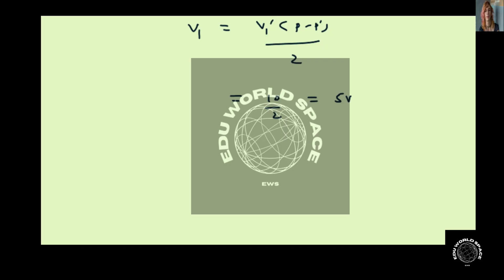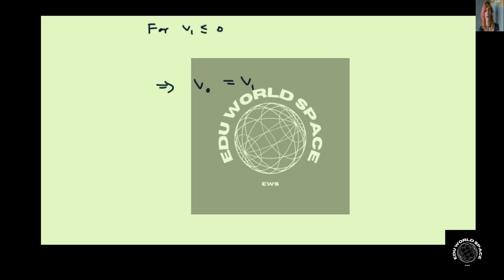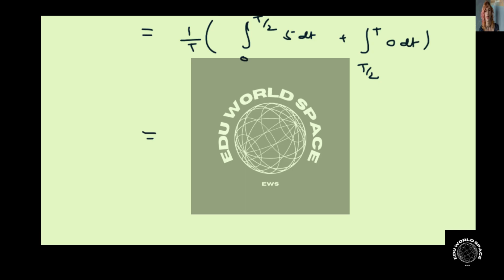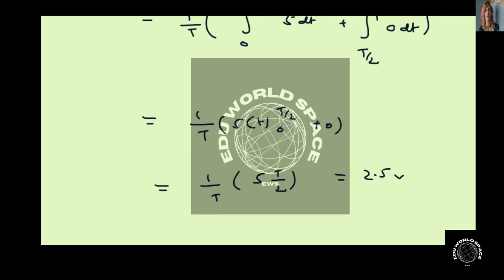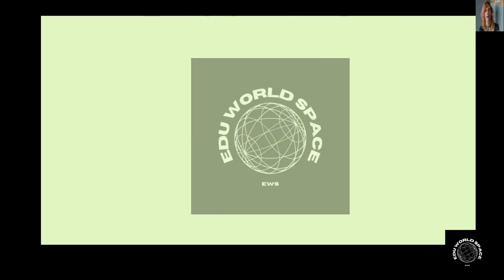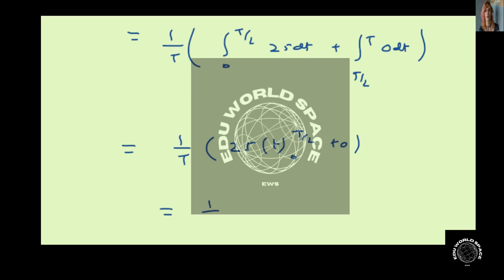Consider the half-wave rectifier circuit of Fig. 4.23(a) with the diode reversed. Let be a sinusoid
Consider the half-wave rectifier circuit of Fig. 4.23(a) with the diode reversed. Let be a sinusoid with peak amplitude, and let . Use the constant-voltage-drop diode model with . (a) Sketch the transfer characteristic. (b) Sketch the waveform of . (c) Find the average value of . (d) Find the peak current in the diode. (e) Find the PIV of the diode.